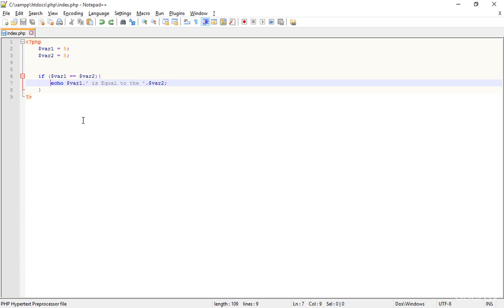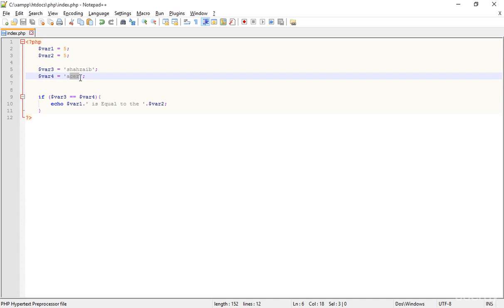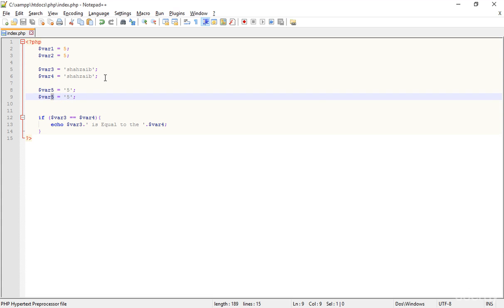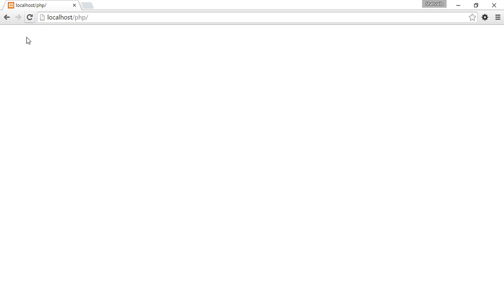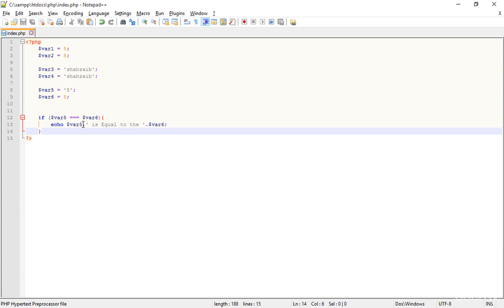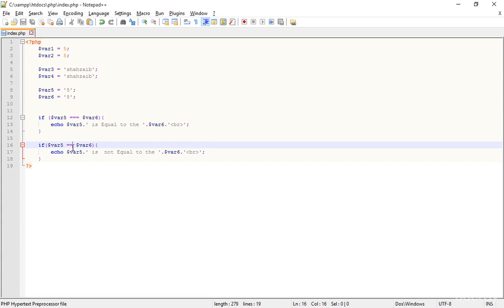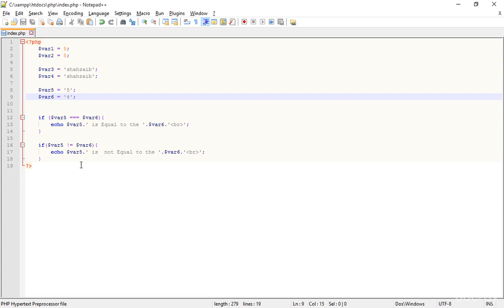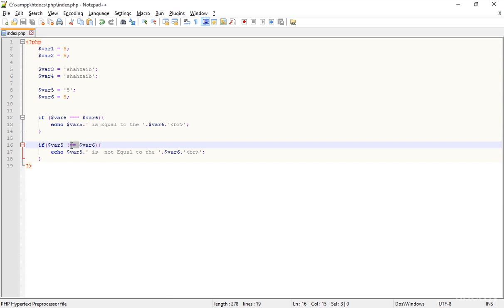Complete PHP Course With Bootstrap3 CMS System & Admin Panel Udemy 13